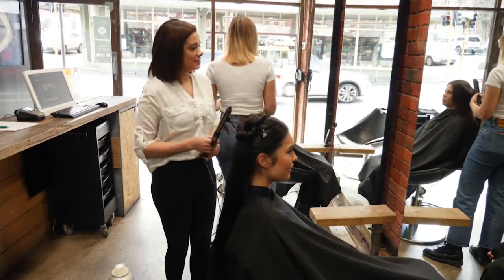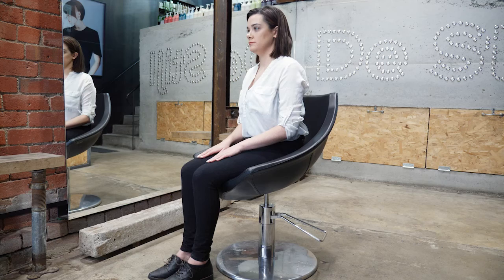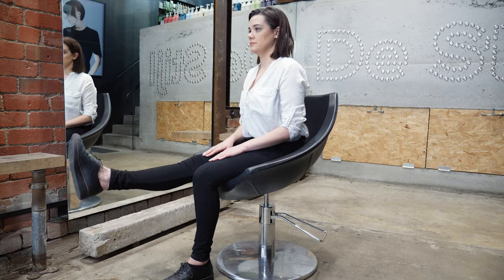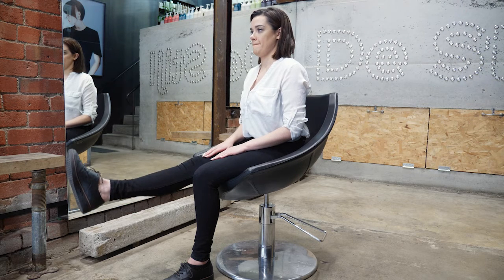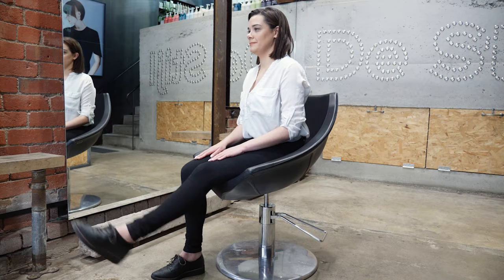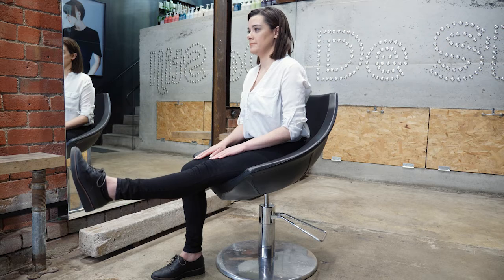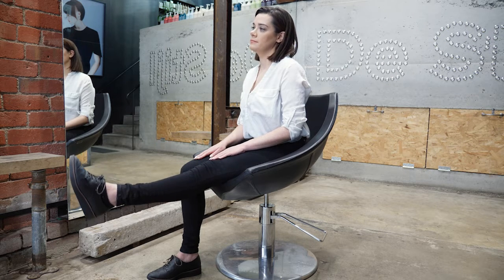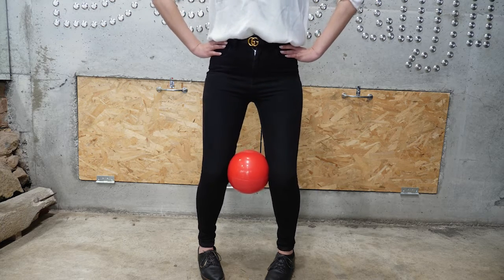The Hairdresser Project - Legs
Strengthening your legs can make a huge impact on how you get through your day. In this video Peta takes you through some simple leg exercises that are ideal to do before you start your shift to set yourself up for a better day!